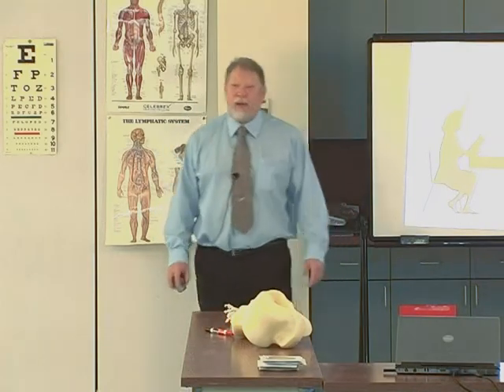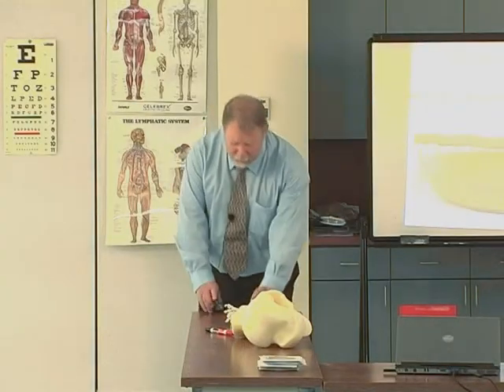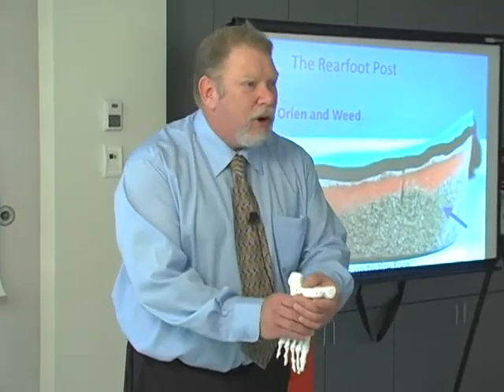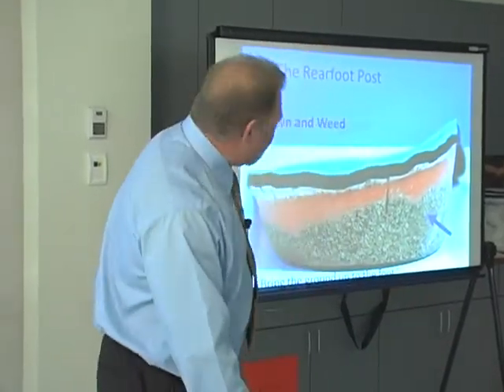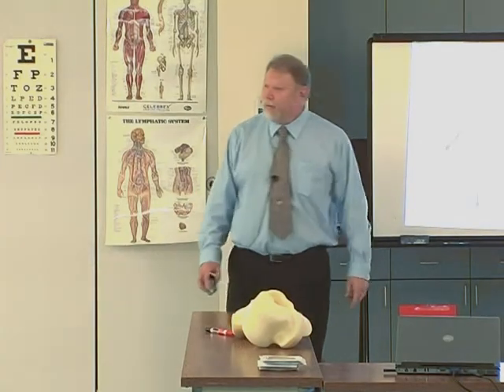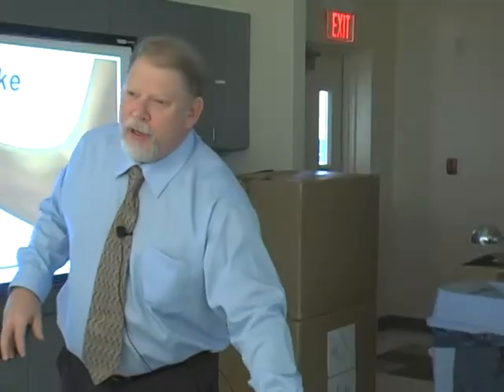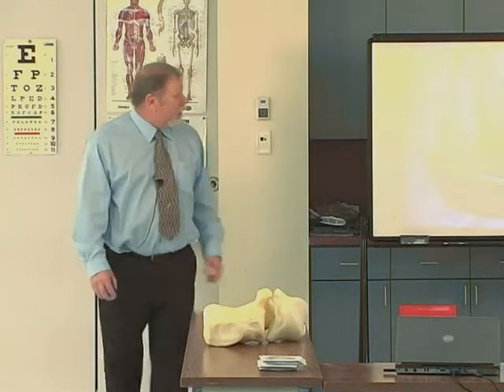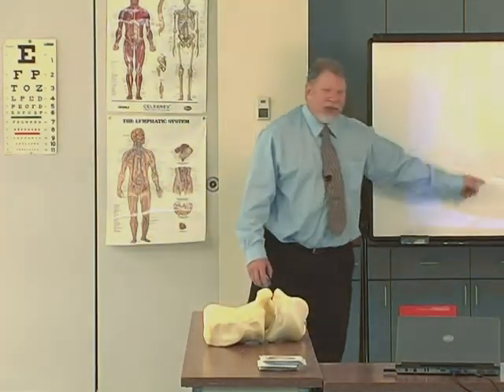MASS Posture Theory Part 7.mpg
Part 7 of Dr. Ed Glaser's MASS Posture Theory: A Fresh Look at Foot Bio-Mechanics lecture hosted by Professor Charles Southerland for the bio-mechanics class at the Barry University School of Podiatric Medicine in Miami, Florida, December of 2009.